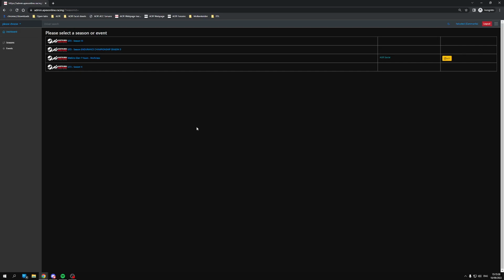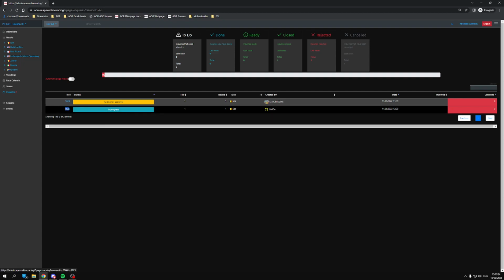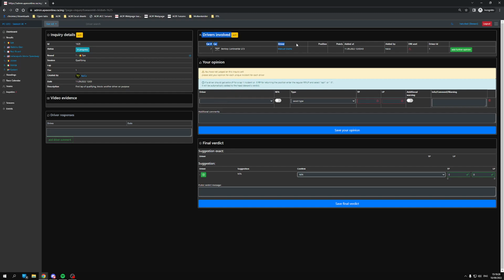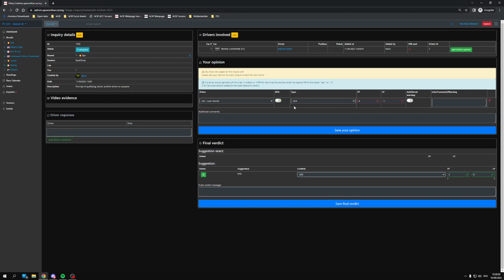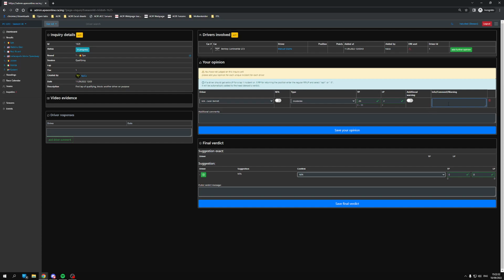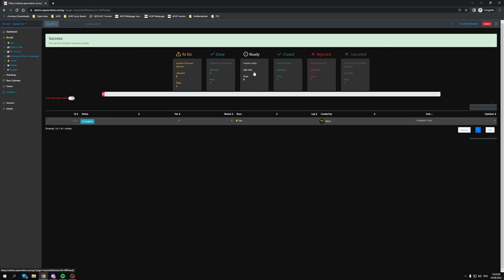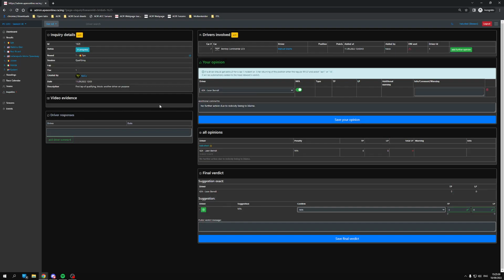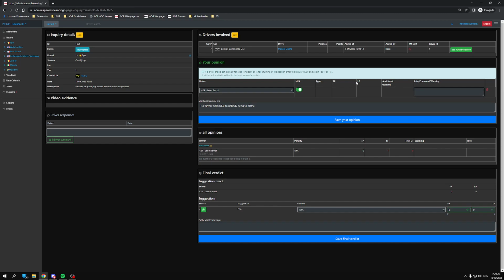Apex Online Racing - ACC Stewarding intro (part 1)